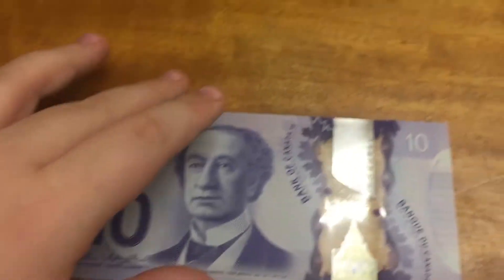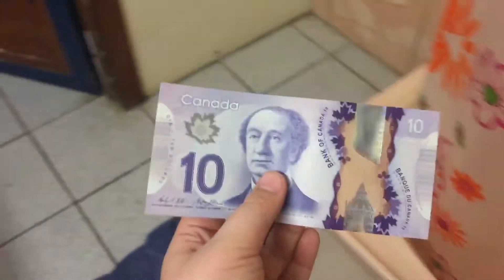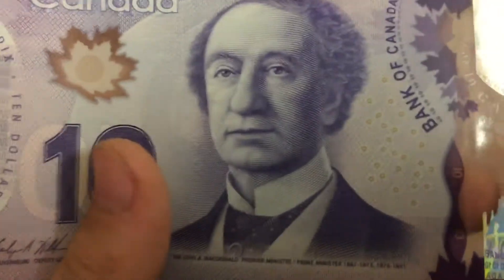Canadian $10 bill review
The Canadian $10 banknote released in November 2013